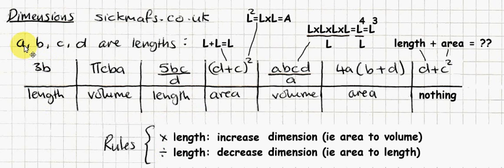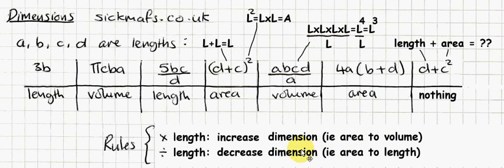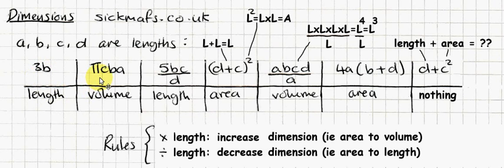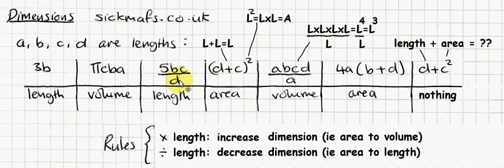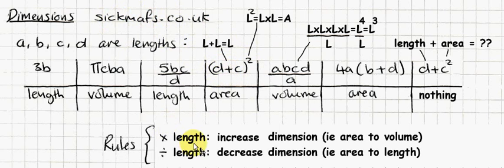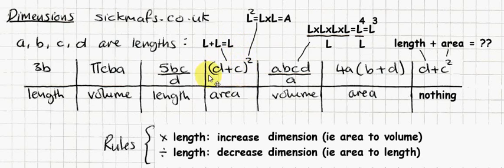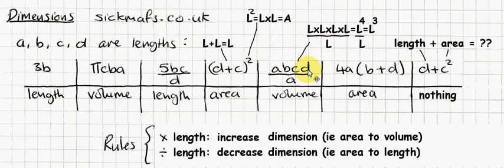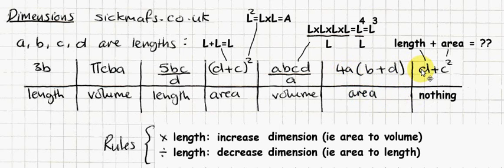GCSE Maths: Dimensions by sickmafs.co.uk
The whole of GCSE maths on video, free at sickmafs.co.uk